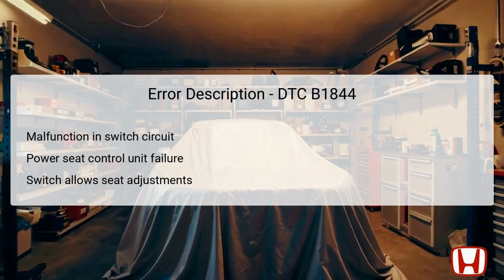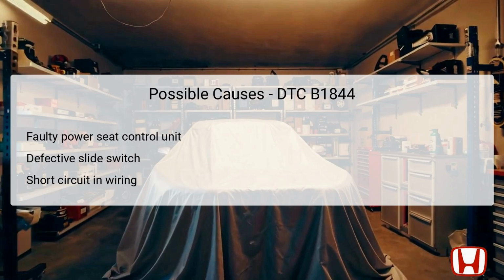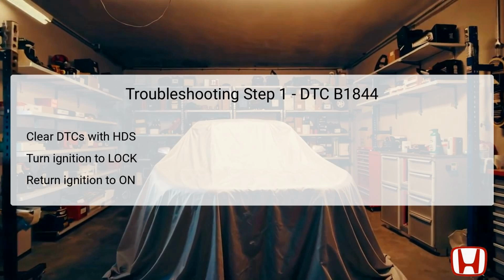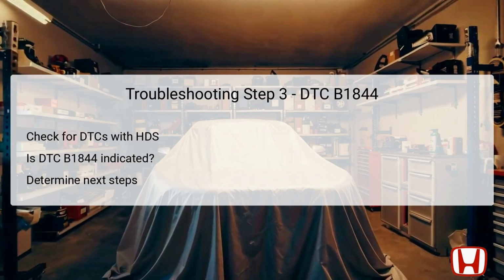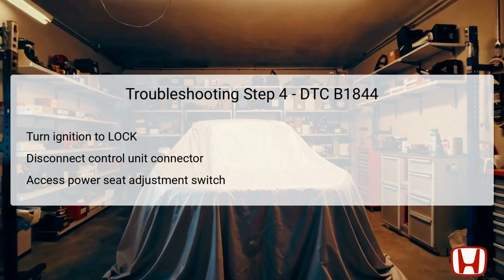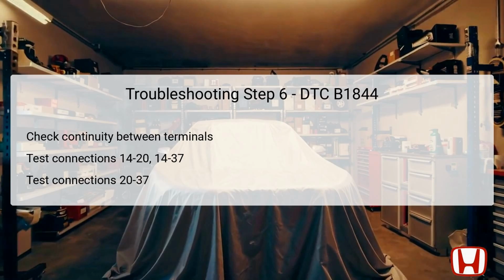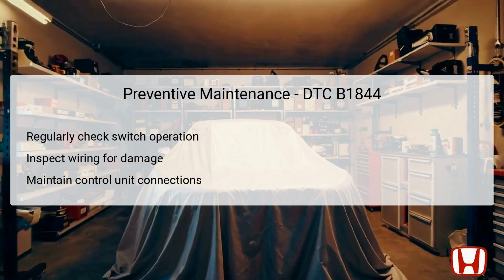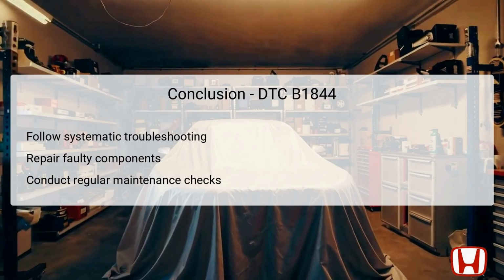DTC B1844: Power Seat Slide Switch Circuit Malfunction - Honda Odyssey 2011-2017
Join the STEP Diagnostics early access list:
​ In this video, you'll learn how to troubleshoot and resolve the DTC B1844, which pertains to a malfunction in the Power Seat Slide Switch Circuit in 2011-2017 Honda Odysseys. We’ll cover the symptoms, possible causes, and provide a step-by-step guide for diagnosing the issue, ensuring your power seats function correctly for safety and comfort. Join us to enhance your vehicle maintenance skills and keep your Honda Odyssey in top shape!